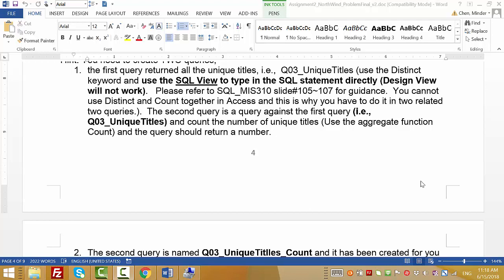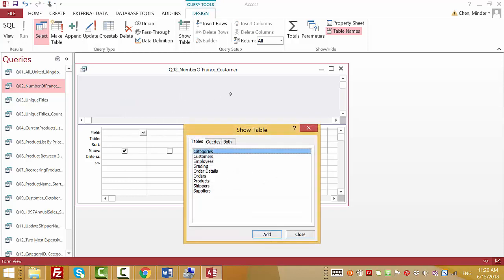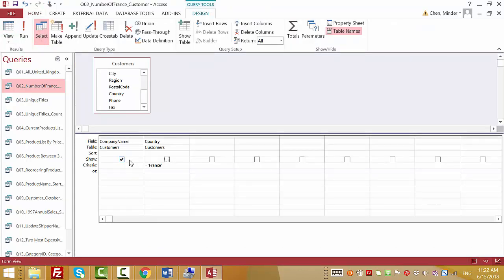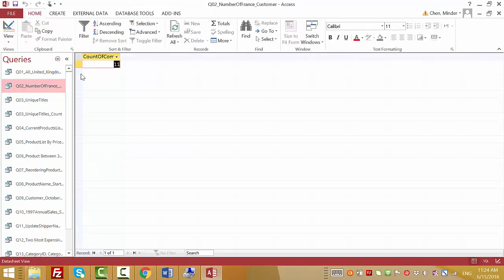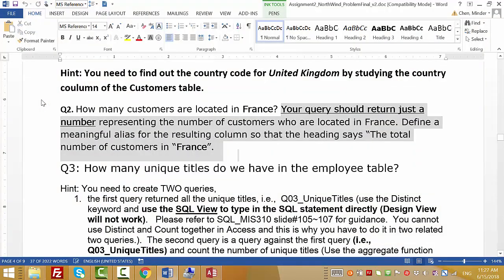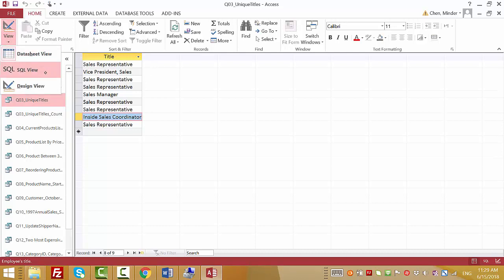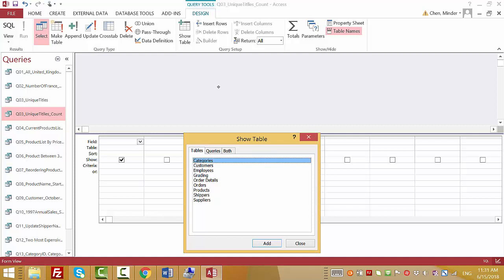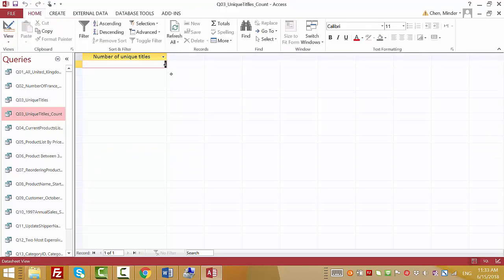Database assignment Q2~Q3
How to use aggregate function count
How to use DISTINCT keyword
How to query a query